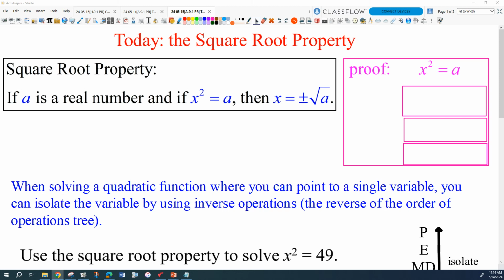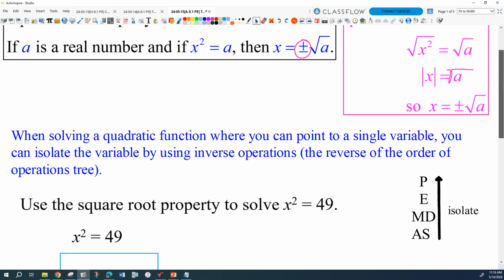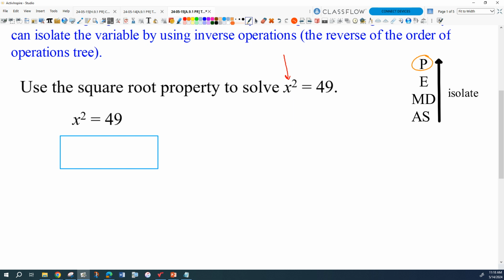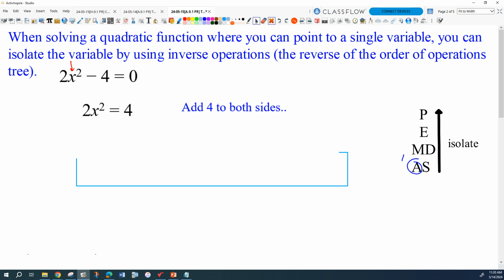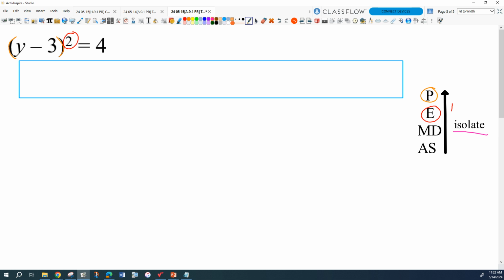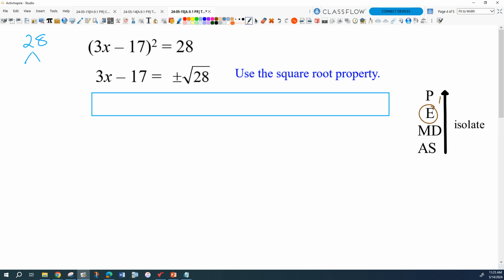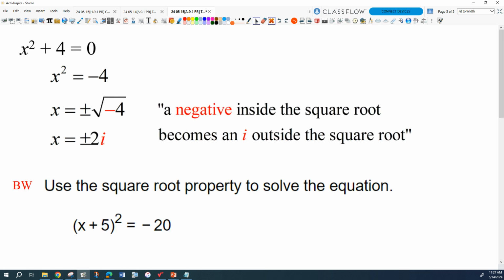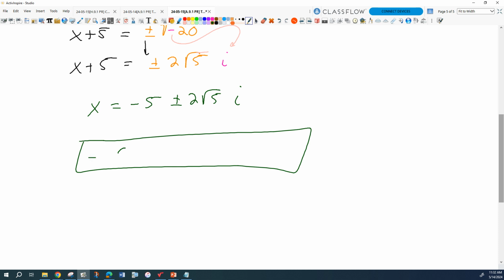24-05-15[A.9.1 PR] The Square Root Property